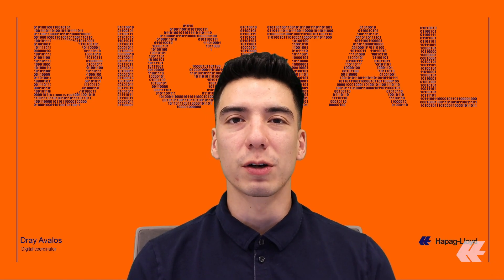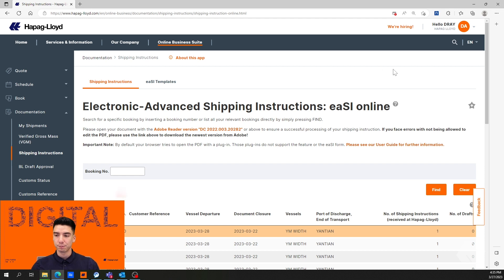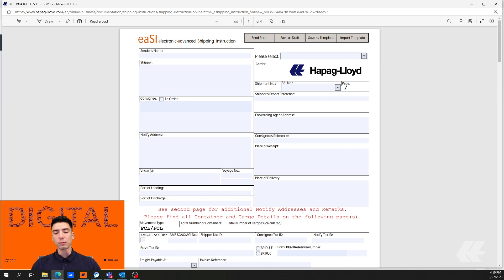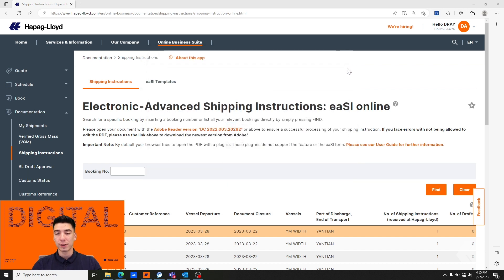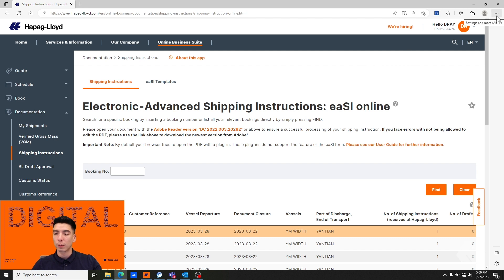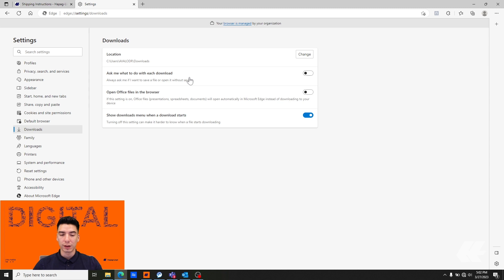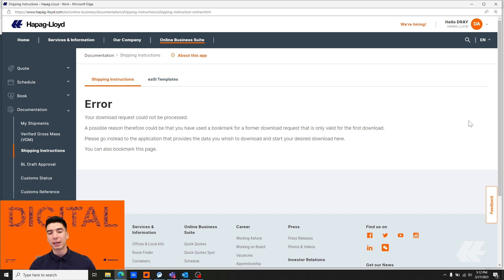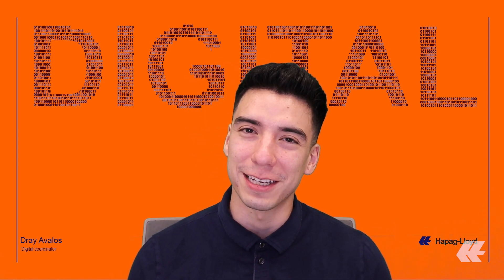Troubleshooting technical issues with EaSI fom | Hapag-Lloyd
In this tutorial you will learn how to remedy common technical issues when using the eaSI tool to submit your Shipping Instructions online for the first time by properly configuring your browser and windows settings. Also, we will show you how to ensure that the eaSI form is open with Adobe Acrobat PDF Viewer for full compatibility and function.

1:05 Pop up blocks download
1:59 Changing default pdf viewer to ensure the eaSI form opens with Adobe Acrobat
4:42 easi form still opens in browser, check if PDF documents settings
5:53 Browser download settings
6:30 Firewall settings blocking download
7:03 Firewall settings issue vs losing network connection during download

If you want to learn how to use our BL Draft Approval Tool, watch this video